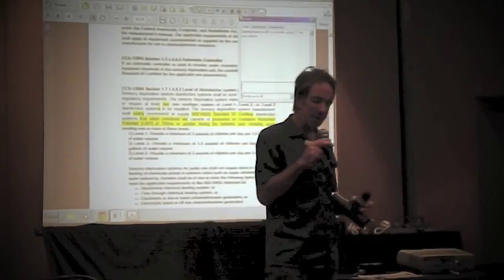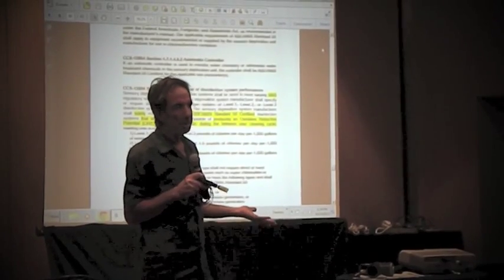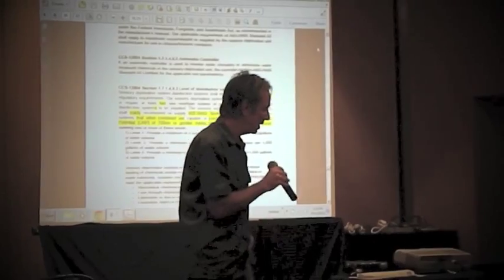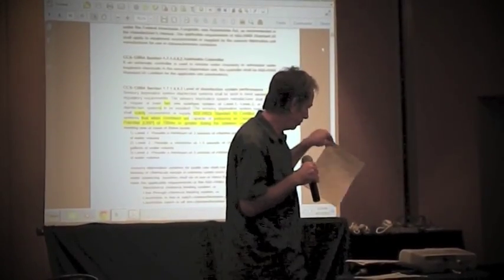Sensory Deprivation Disinfection Efficacy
Isolation Floatation system manufacturer Float Lab Technologies, Inc. presents disinfection efficacy for commercial sensory deprivation chambers to the joint committee at the 2013 Policy Summit in Indianapolis, Indiana.